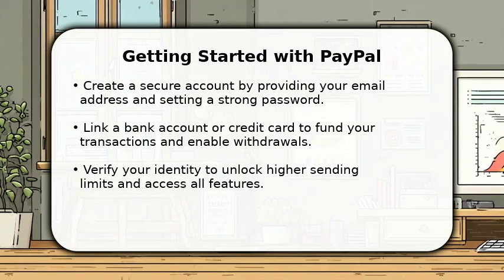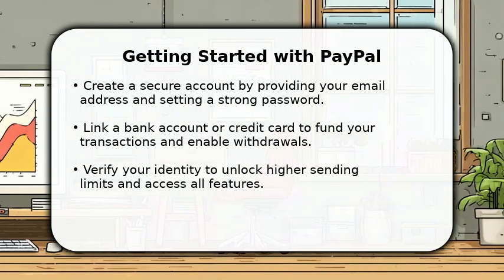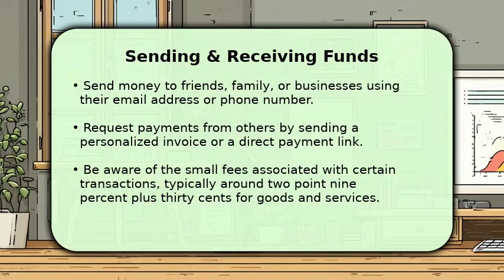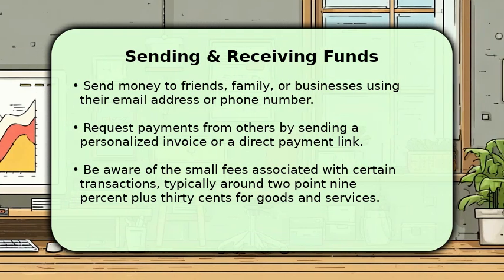How to Use Your PayPal Account 2025 - Full Guide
▸ :^) Unlock the full potential of your PayPal account with this comprehensive guide. Whether you're new to the platform or looking to master advanced features, this tutorial covers everything you need to know. Learn how to easily set up your account, link bank accounts and cards, send money to friends and family, and confidently receive payments. We'll walk you through managing your funds, understanding transaction details, and keeping your digital wallet secure. Discover tips for using PayPal for online shopping, making secure online payments, and handling currency conversions. This step-by-step video is your ultimate resource for navigating the world of online payments and ensuring a smooth, secure experience with your PayPal account. Get ready to streamline your financial transactions and manage your money with ease.